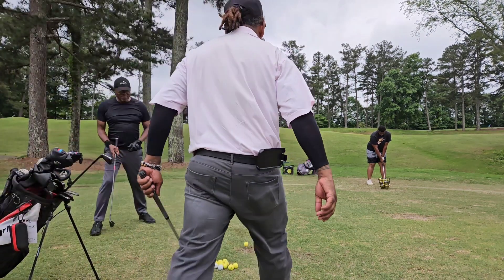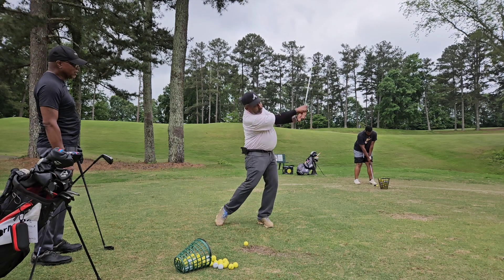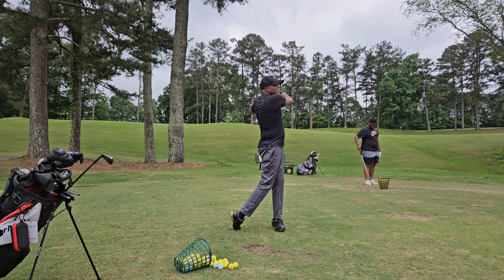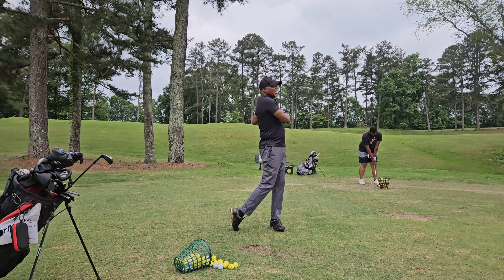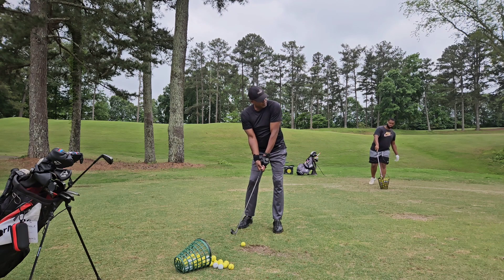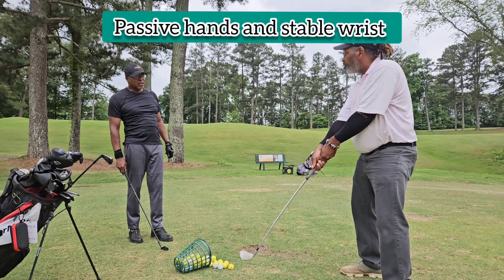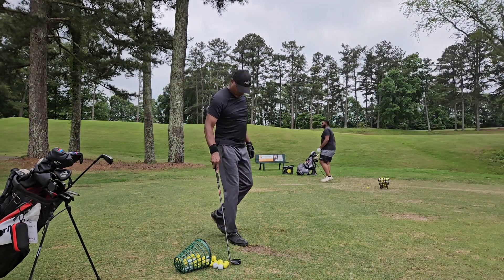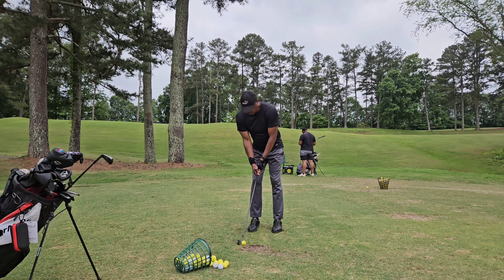On The Lesson Tee With Doc Blade & Forensic Golf Academy powered by Atlanta Golf & Fitness Club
I'm at the point in my golf instruction where I. always working to get clients' motion more efficient. No matter what facet of the swing we are working on, raising the % of motion efficiency is the goal.